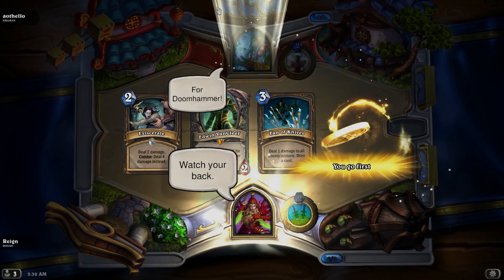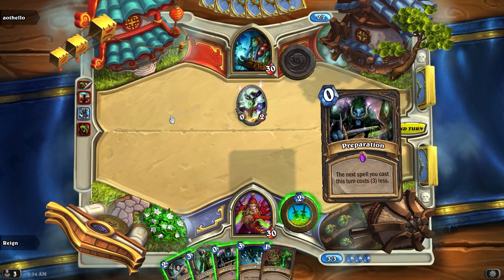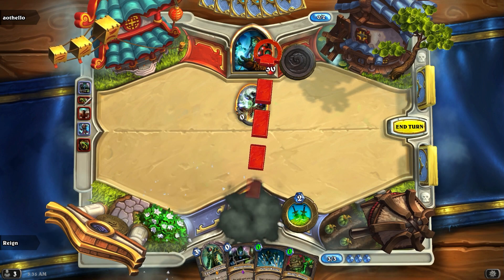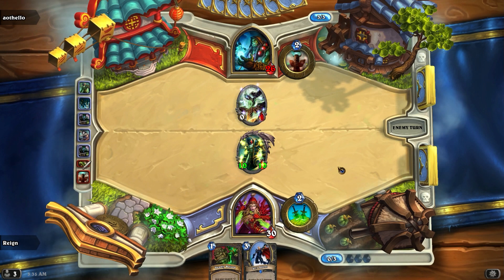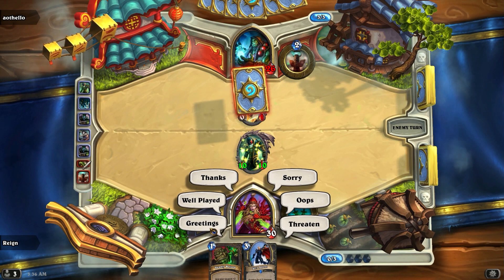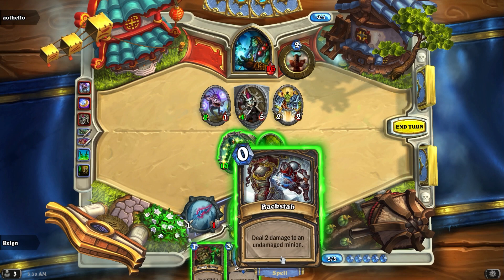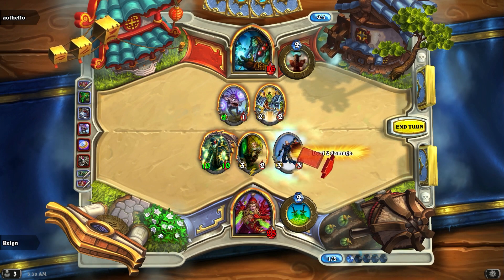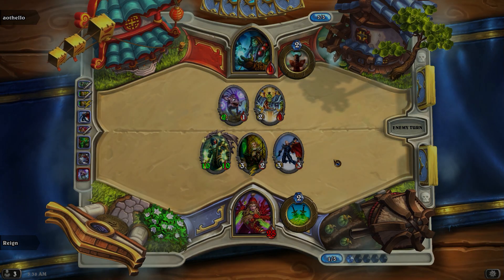Hearthstone ♠ Edwin VanCleef 10/10 Turn 3 - Preperation Combo Aggro Rouge Deck Funny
Funny short of making my Edwin VanCleef a 10/10 on Turn 3 with my Combo Minion Aggro Deck
Click here to have a text sent to your phone every time I upload a vid
Warframe Clan: Procrastinators (WAR-P)
Warframe IGN: PeoplesChoiceGaming